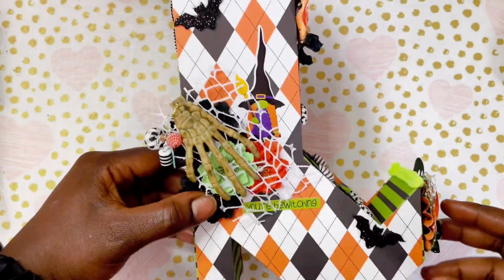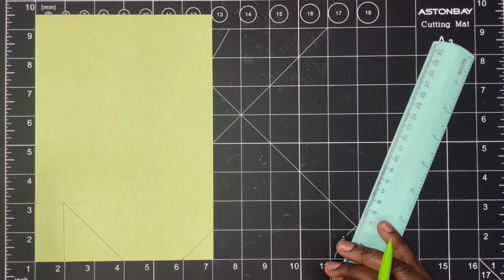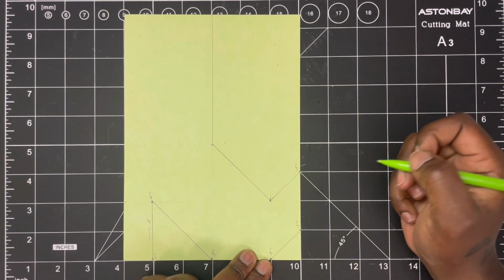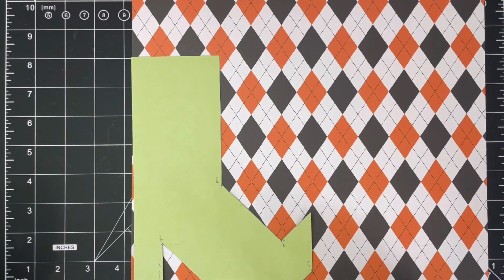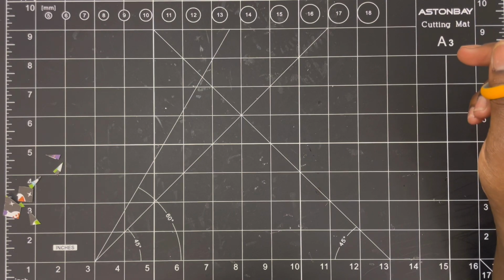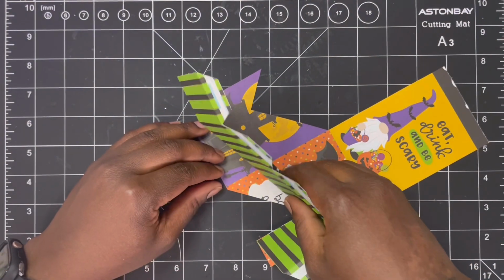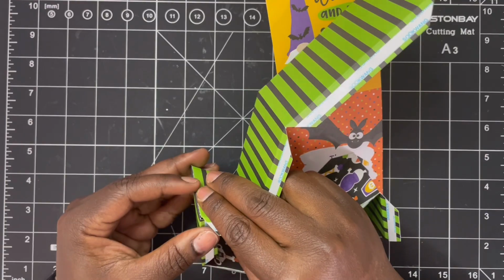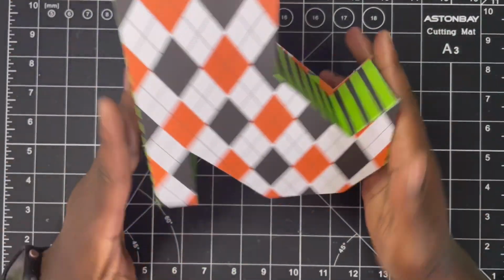3D Witch's Boot Tutorial 👻 BRITT-O-WEEN...KEND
18+
Comment and like every video (you never know what video I'll choose 😉)
Open to US & International

Wanna Send Happy mail or a card?